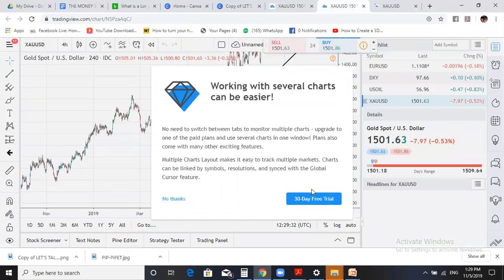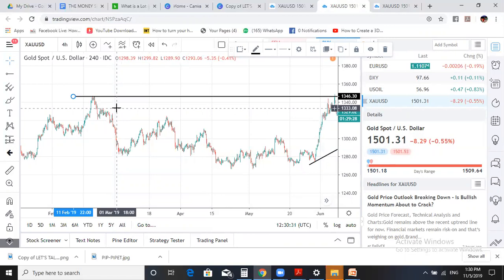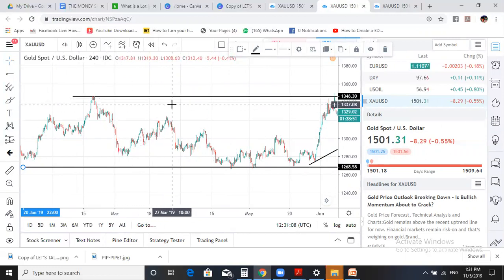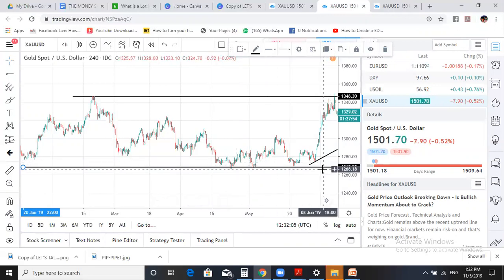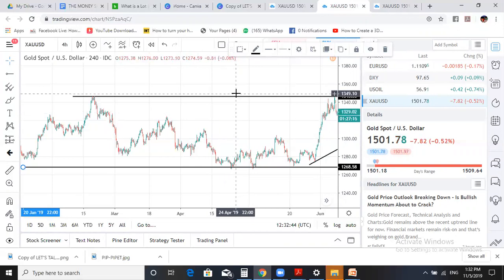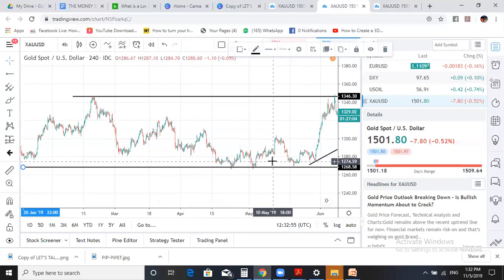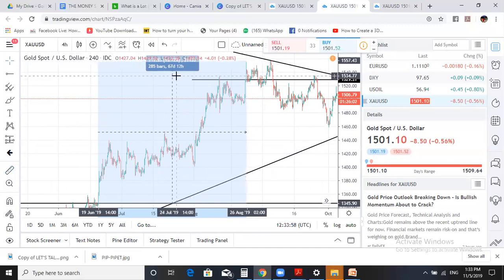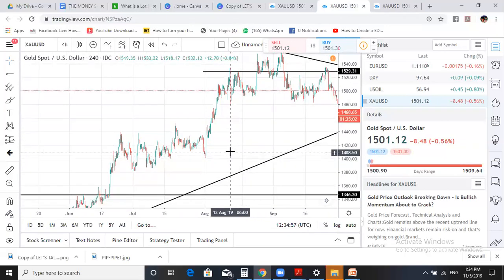HOW TO BUY HIGH AND SELL HIGHER IN FOREX TRADING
Watch this and learn how to buy high and sell higher in forex. I know the common saying in forex is to buy low and sell high, however buying high can pay you better many times.

Have you pre-ordered The MoneySeller's Code book yet?
Uncover the secret to consistent profit in currency trading even as a newbie.
Preorder now and enjoy free bonus courses and e-books worth $1000